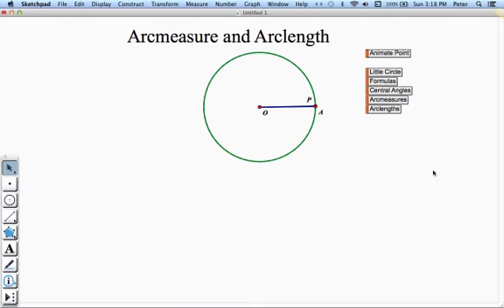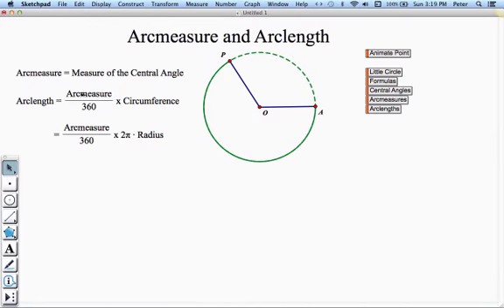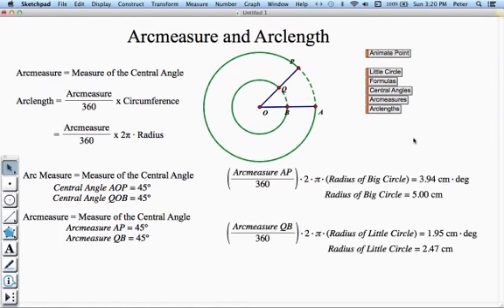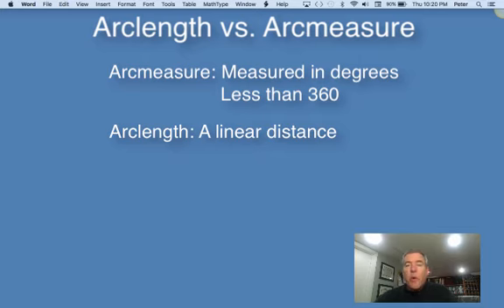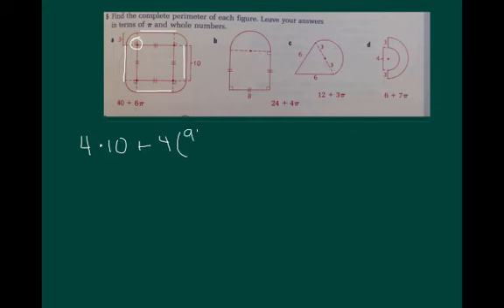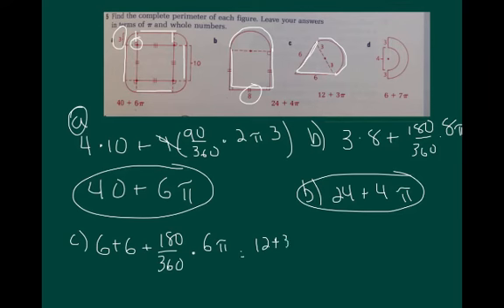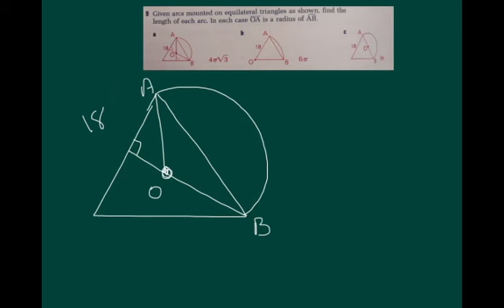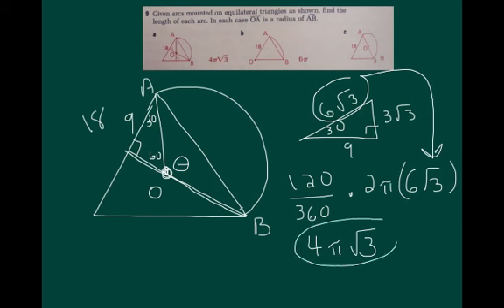GeoVideo 10.9 (WI-WS)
Table of Contents:

00:00 - Introduction
00:51 - Arclength and Arcmeasure
03:54 - Summary
04:35 - GeoTutorial 10.9-1&2 (#'s 5&9)
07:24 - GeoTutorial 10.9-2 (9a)